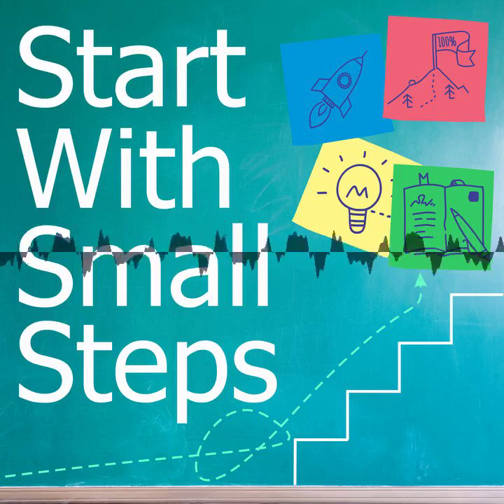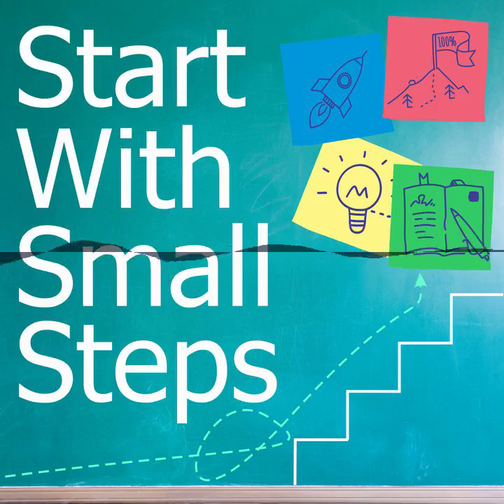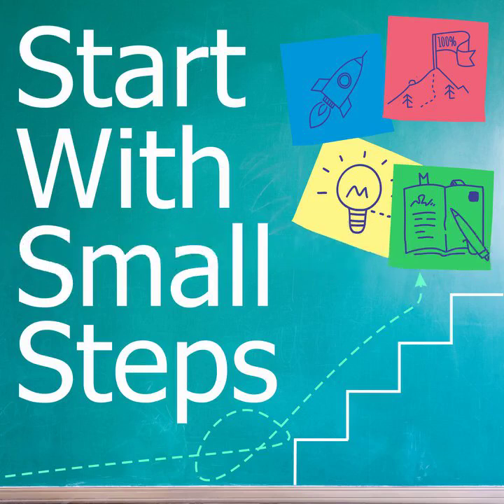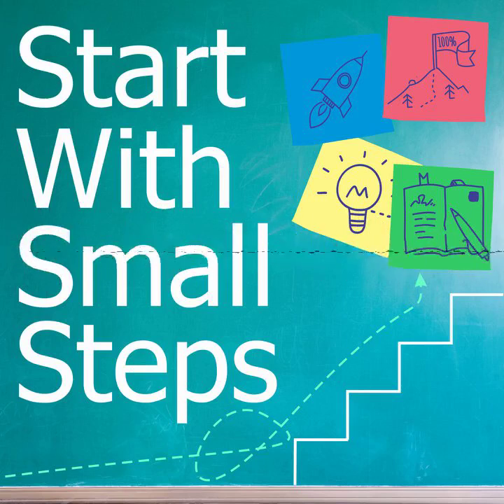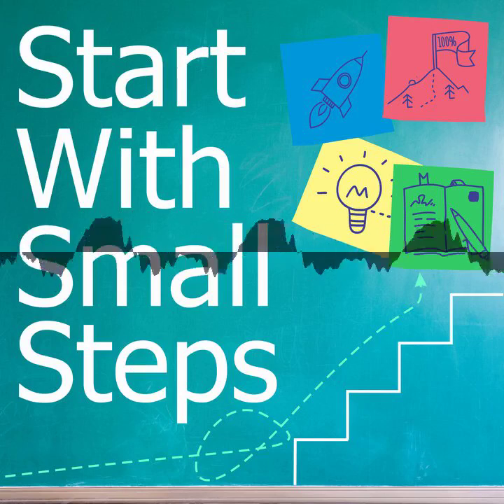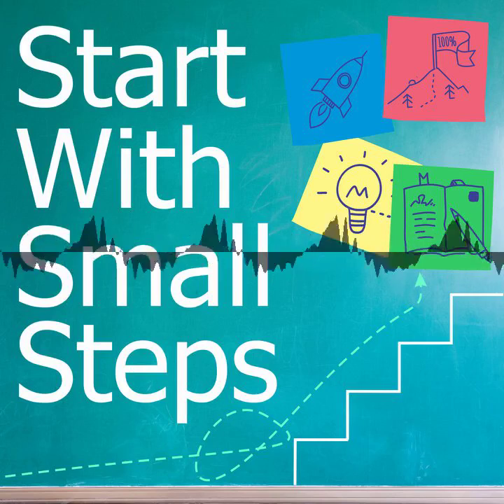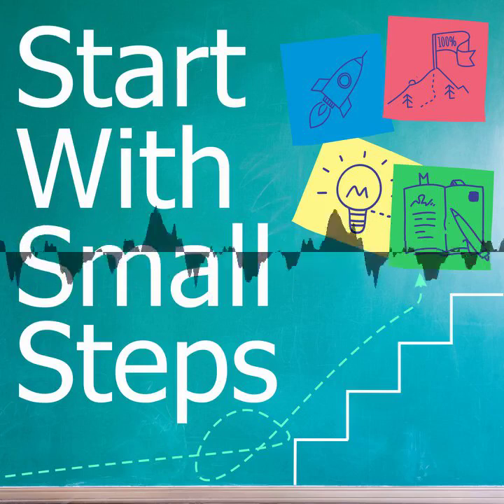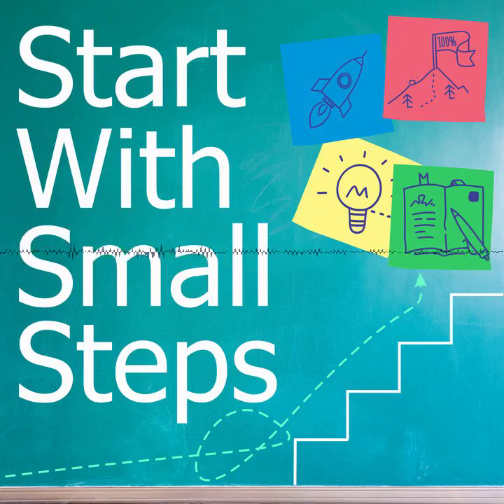103 - How to Curate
- 103 - How to Curate - Decide how to curate data and the plan for the data.

Chapters:
00:00:00 103 - How to Curate
00:00:37 How to Curate Data
00:04:58 Gather Details
00:09:50 Curate Like a Museum
00:10:57 Write a Data Plan or Charter
00:13:01 Make it Your Own
00:14:14 Get The Data to the Right People
00:14:52 Give the Proper Attribution
00:15:54 Pare It Down
00:16:52 Challenge